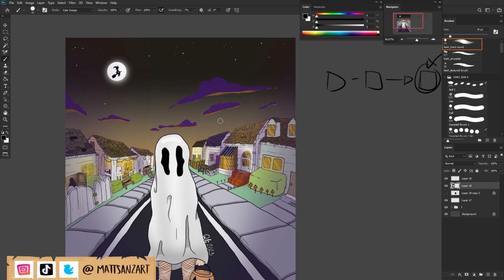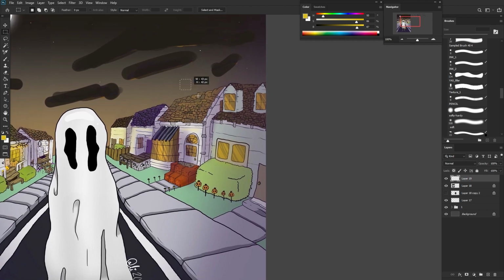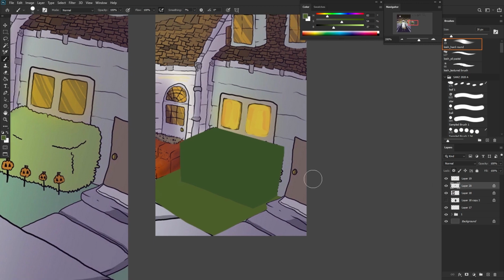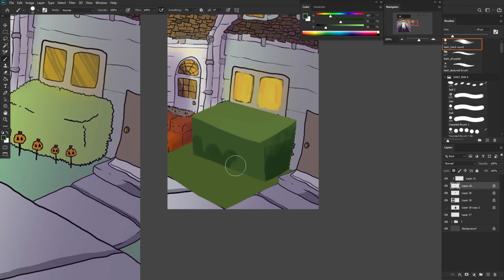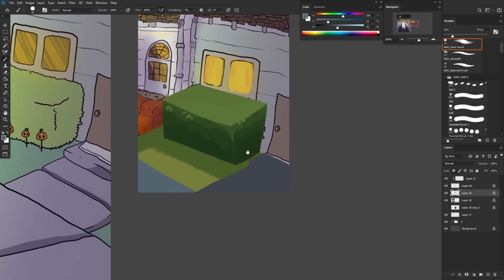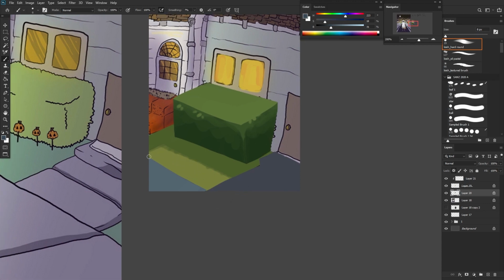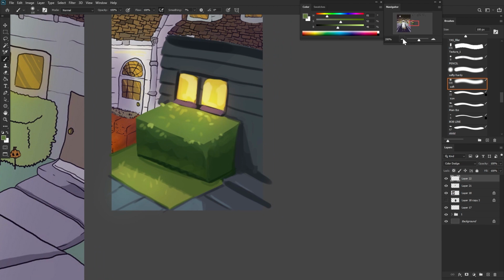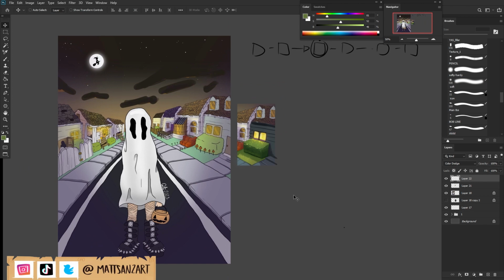ART FEEDBACK | SESSION 02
Oh and heres my other links!